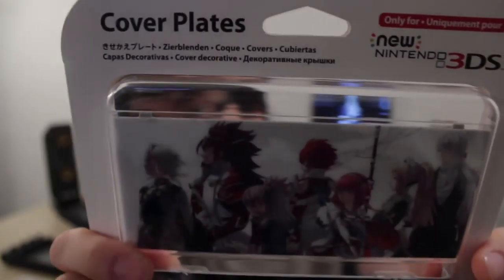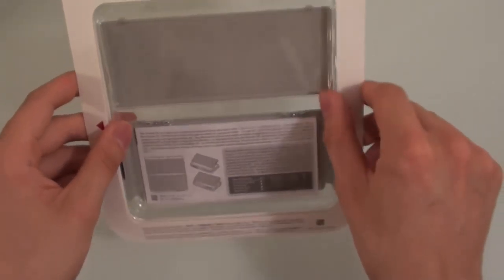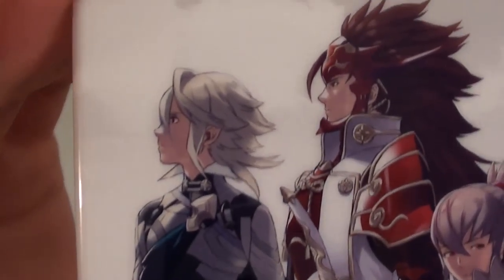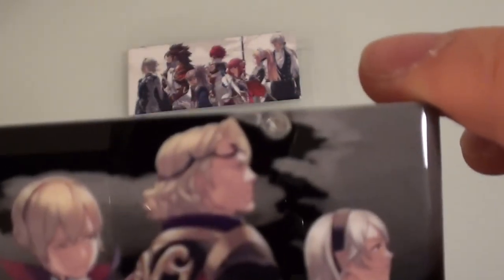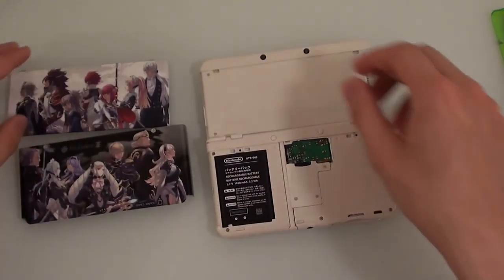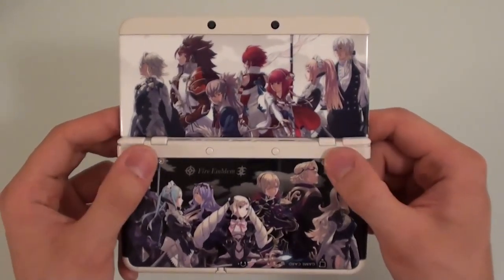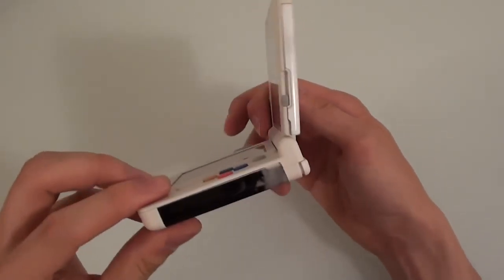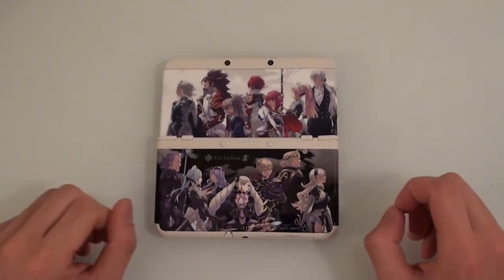Fire Emblem Fates Cover Plate for New 3DS - UNBOXED!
Fire Emblem Fates released with a brand new special cover plate for the New Nintendo 3DS and it is gorgeous! Detailed illustration work, a balance of light and dark plus a touch of gloss makes this easily one of my favourite cover plate designs so far.